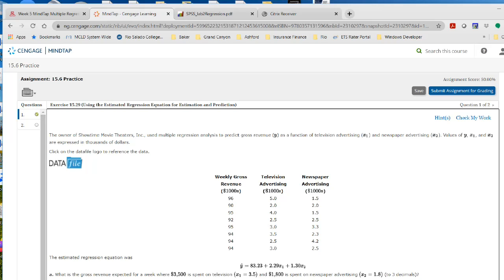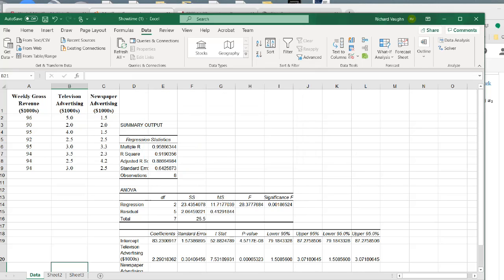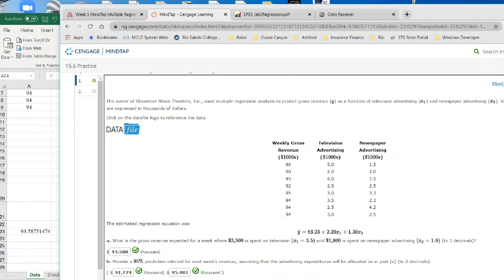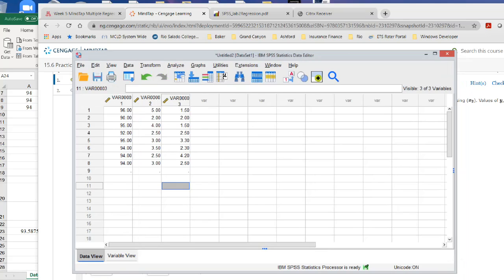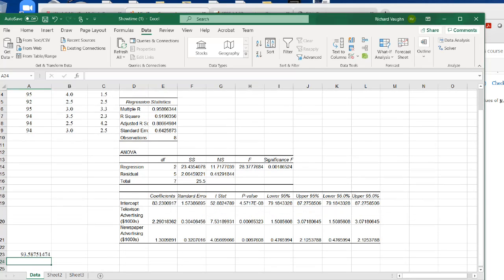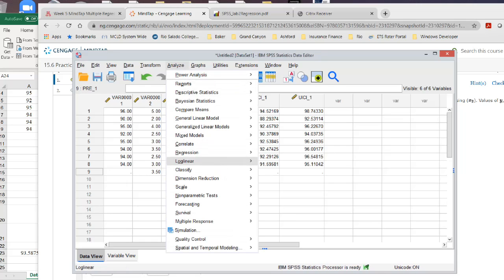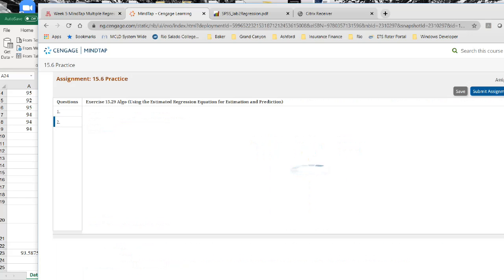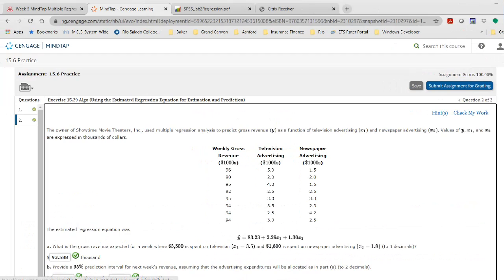BUS308 Multiple Regression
15.6 Prediction Interval